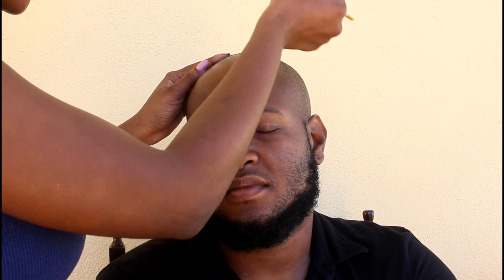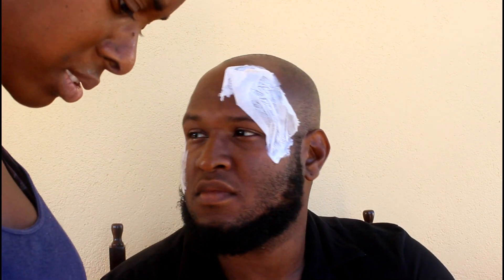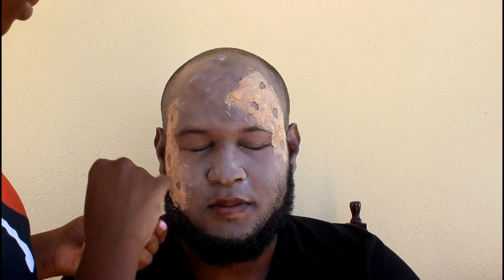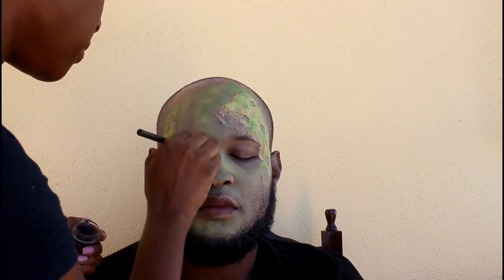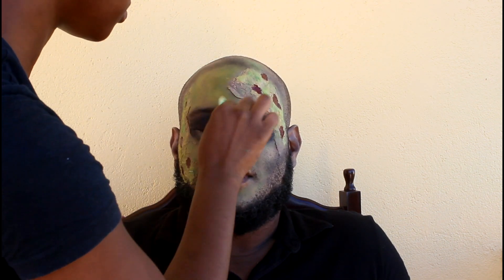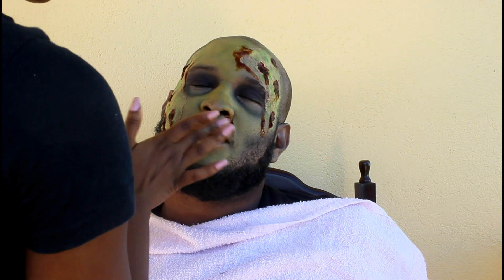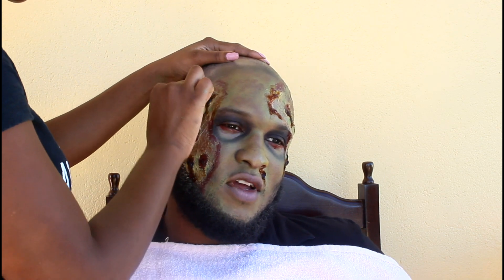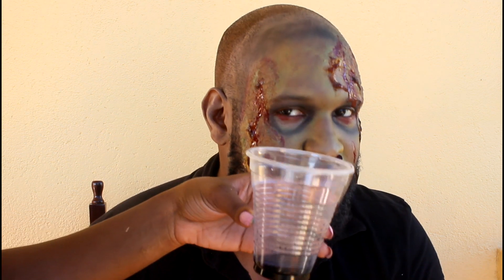The Walking Dead Inspired Zombie Makeup Tutorial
Hi lovelies.
I got my boyfriend Kevyn to sit down for a couple hours while I recreated a look from one of my favourite shows- The Walking Dead. I put a lot of effort in to this video and I hope that you enjoy it.

Smooches!